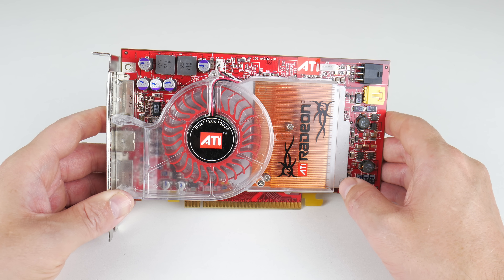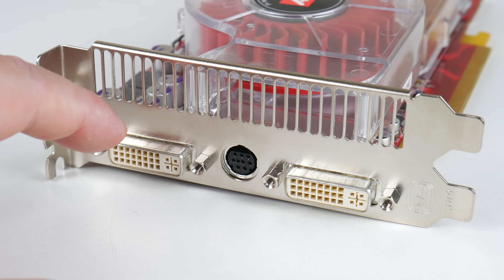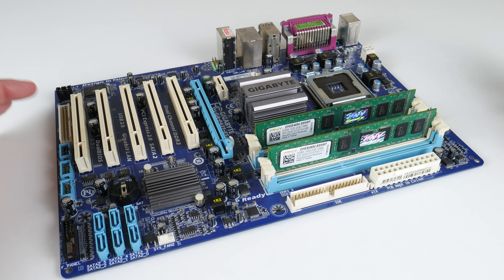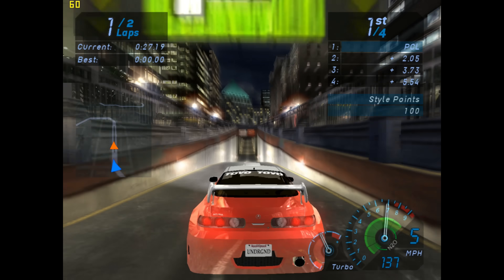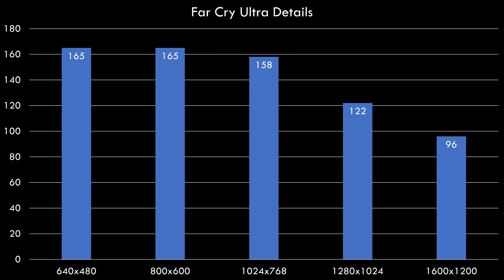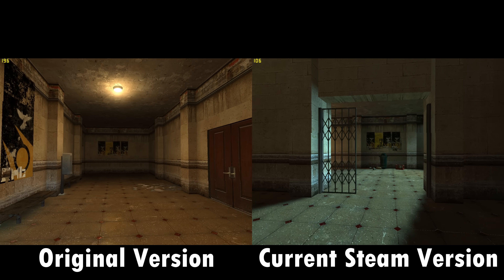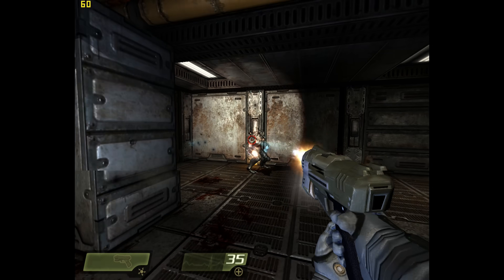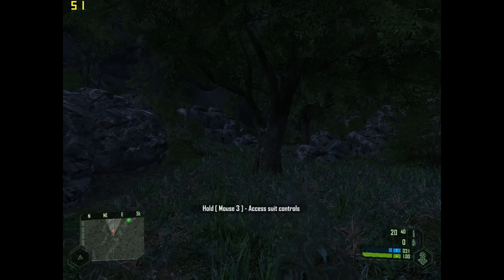The ATI Radeon X850 XT PE from 2004